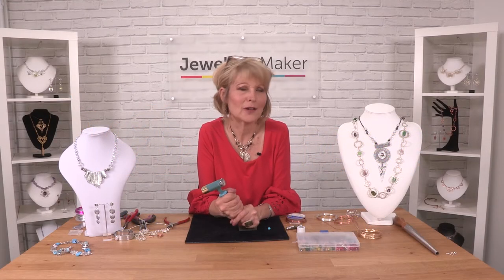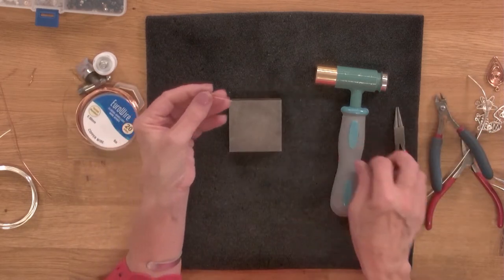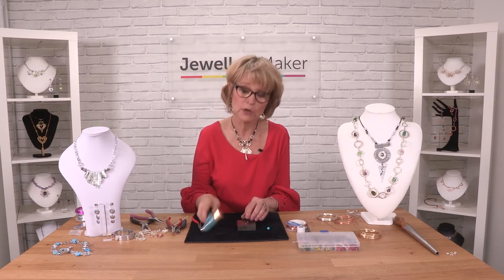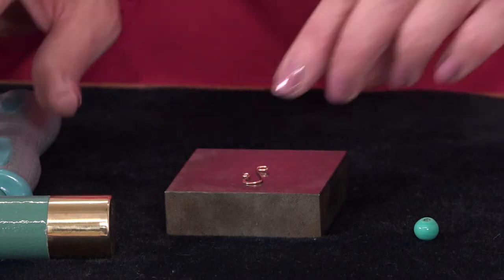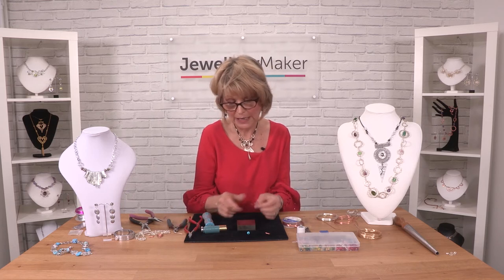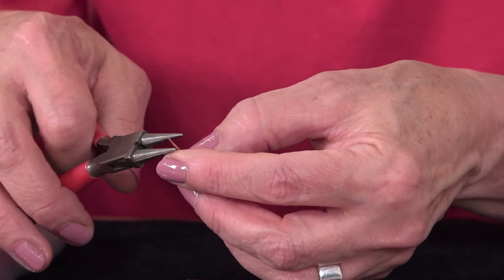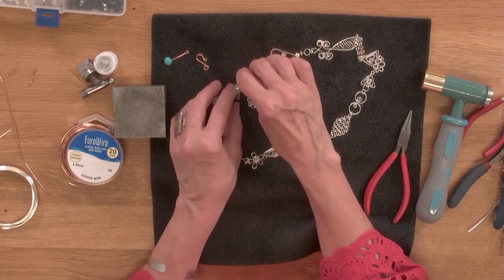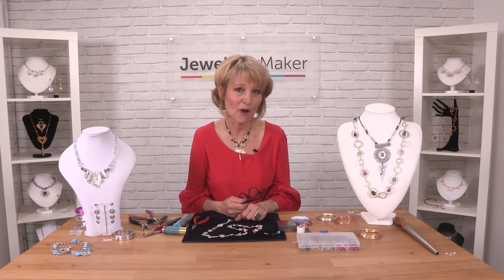The Whammer - Uses for the Whammer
Getting the most of The Whammer tool.